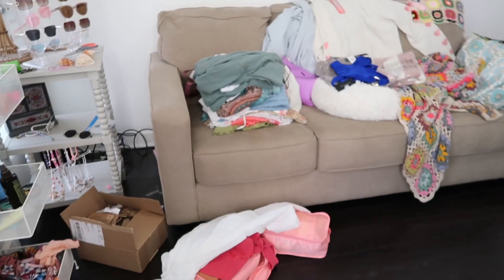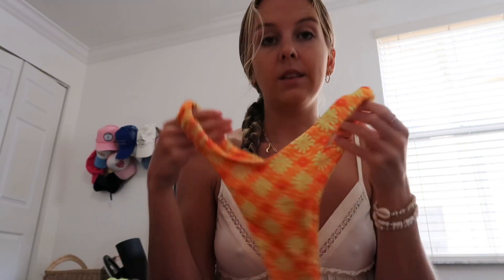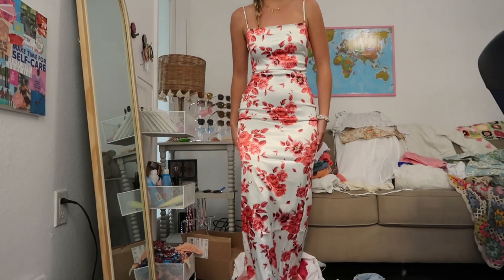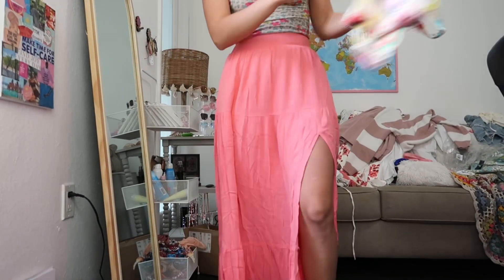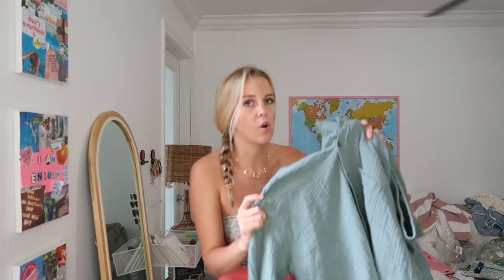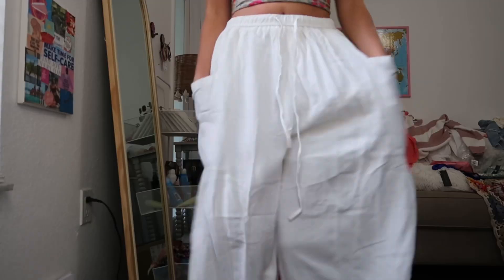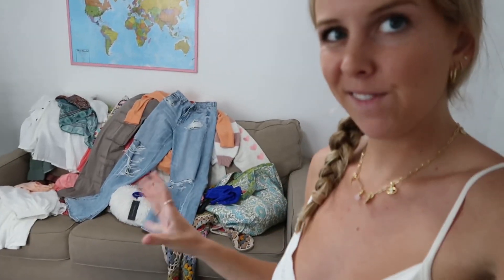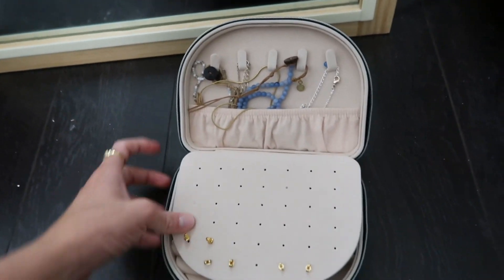PACK WITH ME✈️🧳 (for Spain…it’s gonna be cold🥶￼￼)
Hi my beautiful friends… I cannot wait to take you guys to Spain with me, but until then… here’s a look into what I’m wearing￼!!!